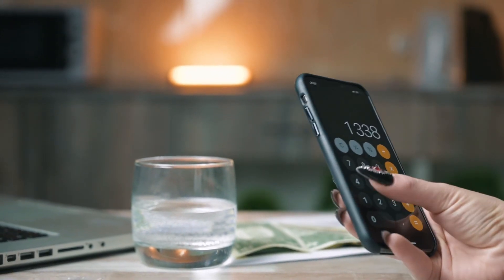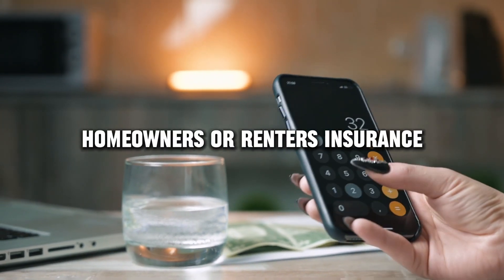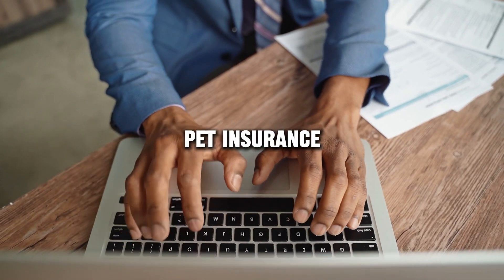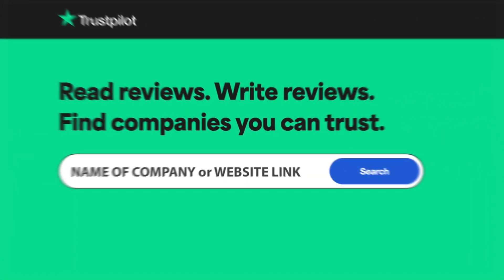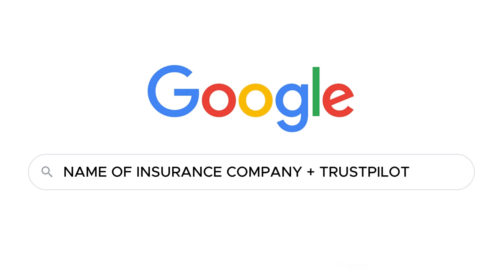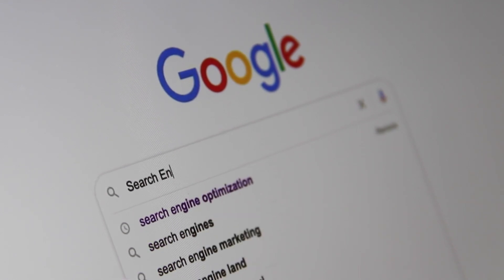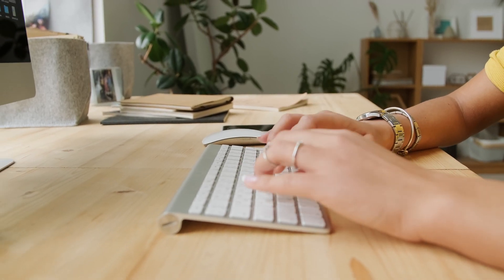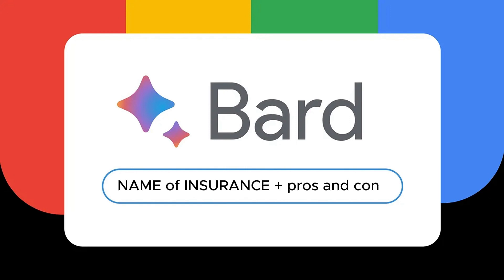GetSure Insurance review, pros and cons, legit, quote (update 2024)